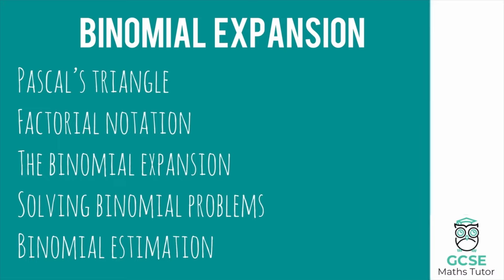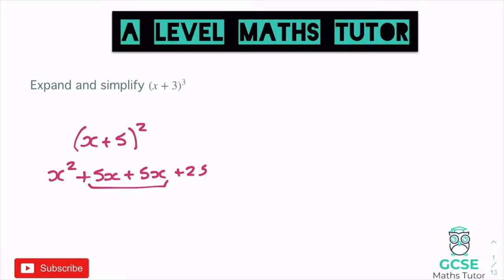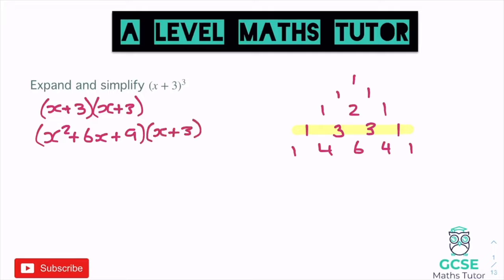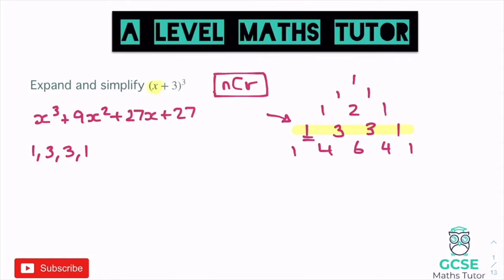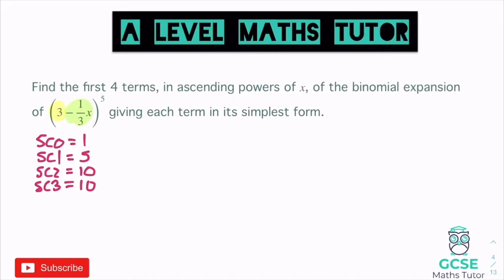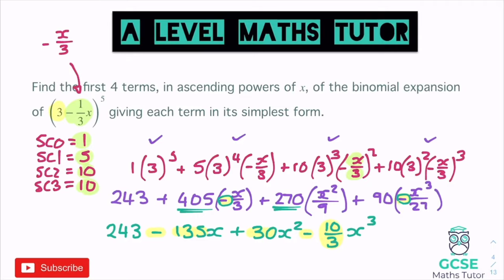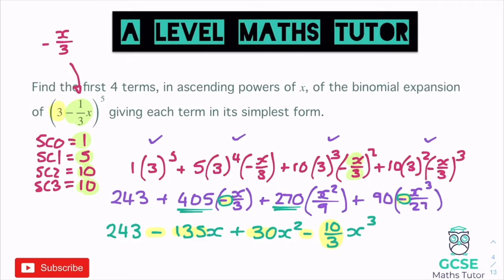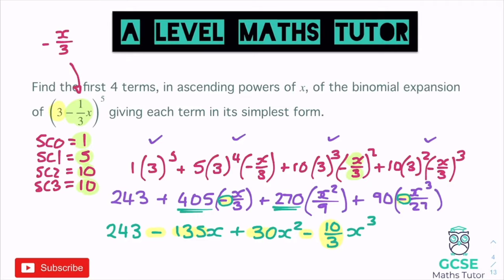All of Binomial Expansion in 25 Minutes!! | Chapter 8 | A-Level Pure Maths Revision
A video revising the techniques and strategies required for all of the AS Level Pure Mathematics chapter on Binomial Expansion that you need to achieve a grade C-A* in your A-Level Pure Maths.

These topics are the essential question styles that appear in the Binomial Expansion Module. This however is not ALL of the question styles within the A-Level. Further videos can be found on the channel for a more in depth look at some of these topics.

👑 Everything you Need to Pass your AS Pure Maths Exam! A* | AS Pure Maths Revision | Edexcel AQA & OCR

00:00 Intro
00:57 Pascals Triangle
05:12 Using your calculator
06:47 Binomial Expansion Basics
10:22 Binomial Expansion
15:31 Binomial Expansion Problems
20:09 Binomial Estimation
27:01 Outro